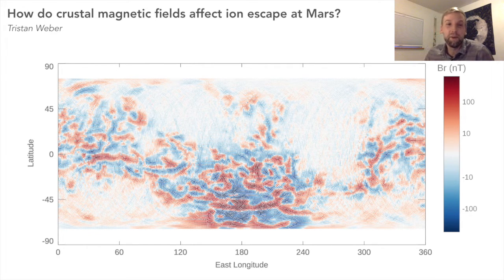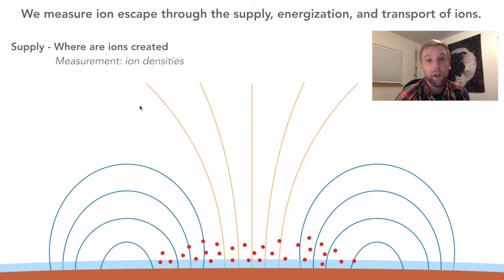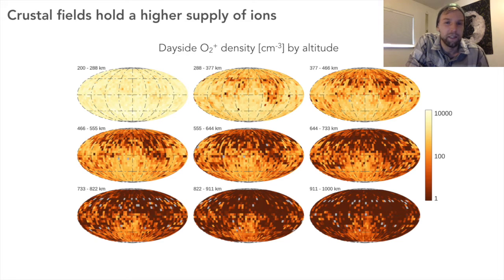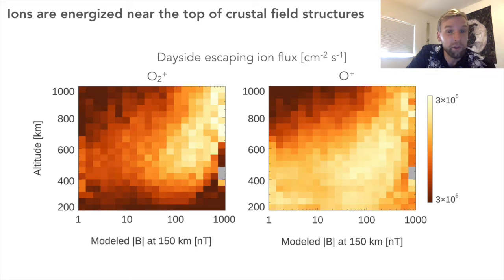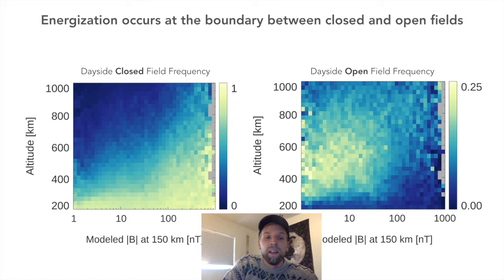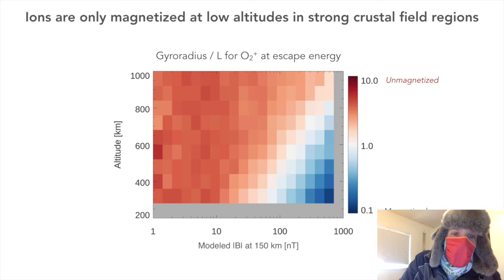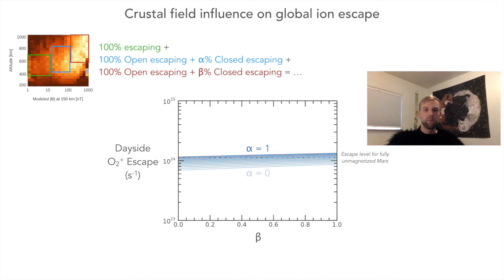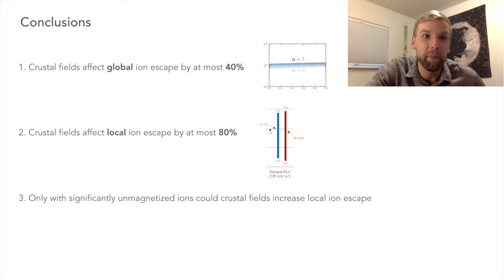Crustal Magnetic fields reduce local ion escape (Tristan Weber AGU 2020)